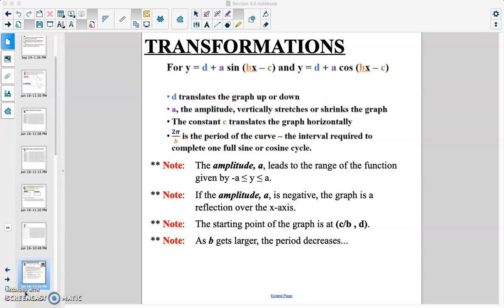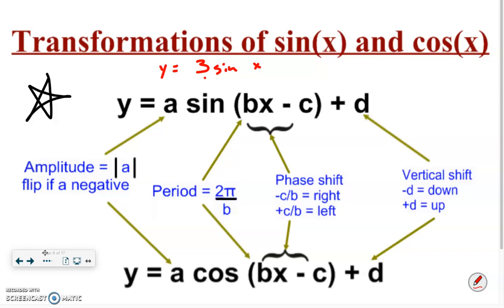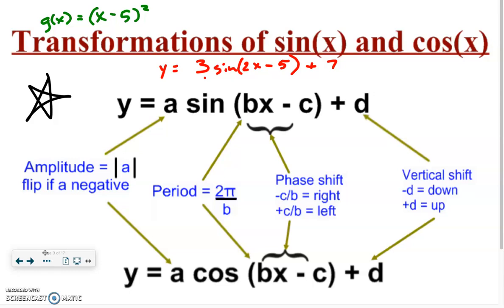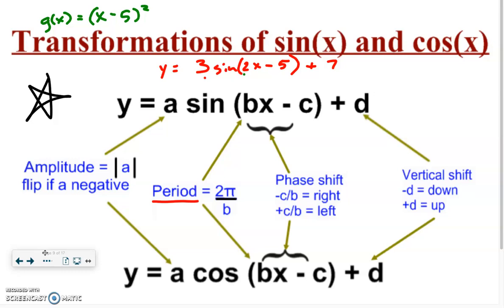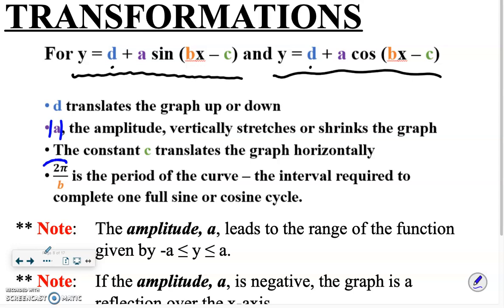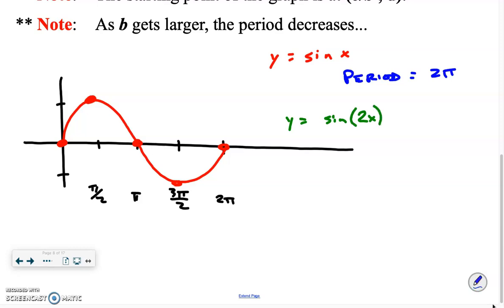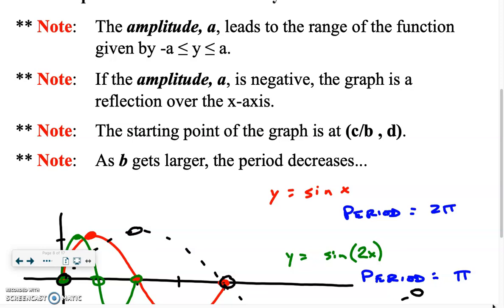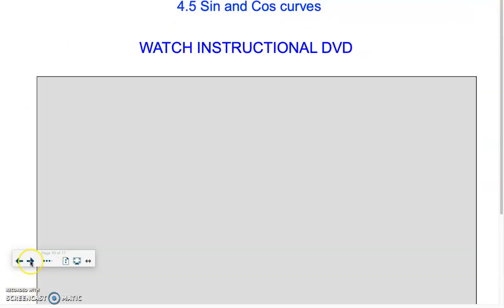Section 4.5 - part 3